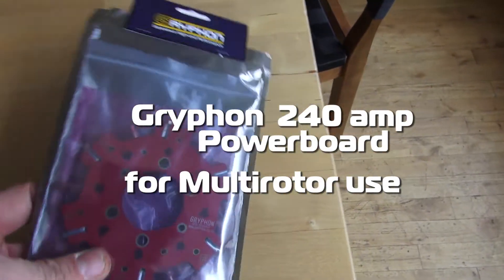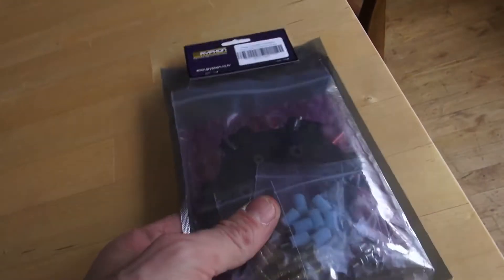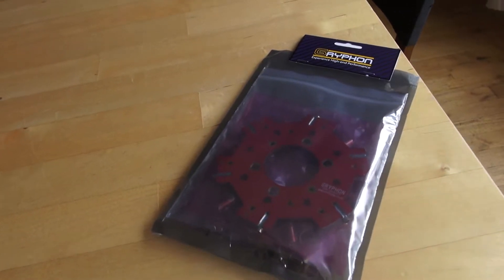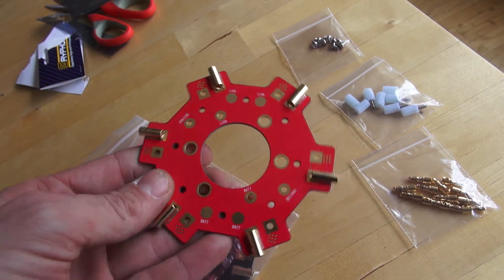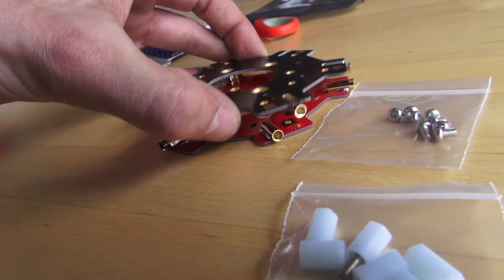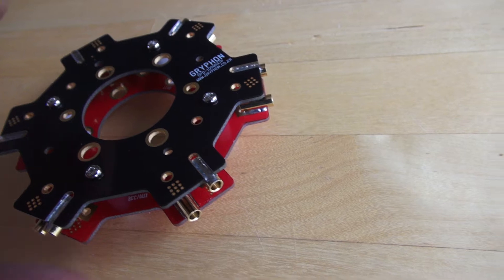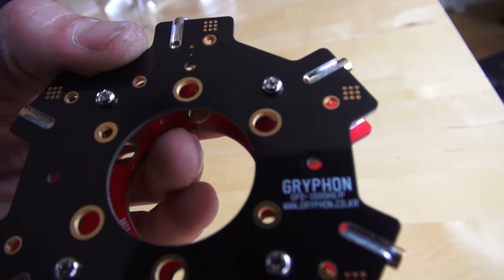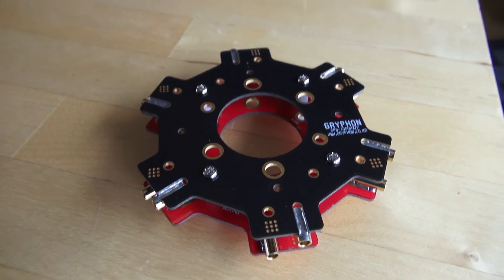Gryphon Hex Powerboard for Multirotors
Cool powerboard for Hex configs. will be testing it

i own a standard licence for the music used